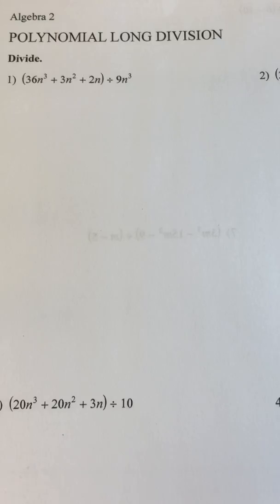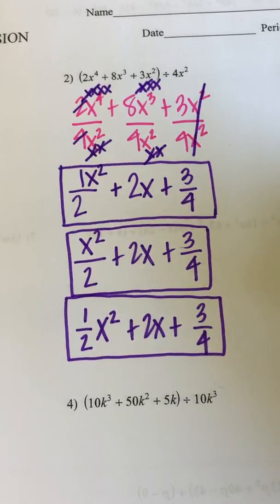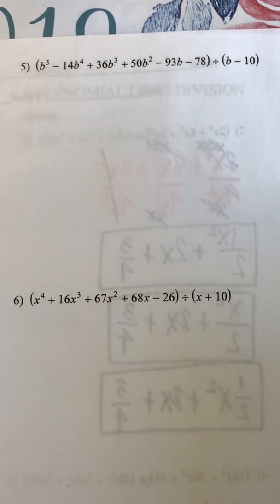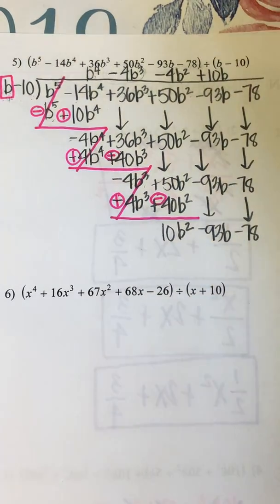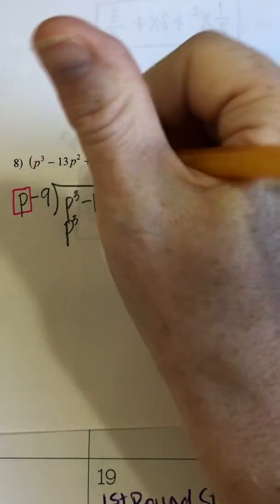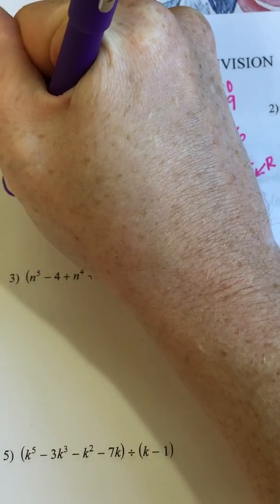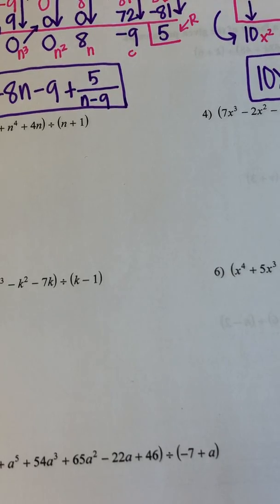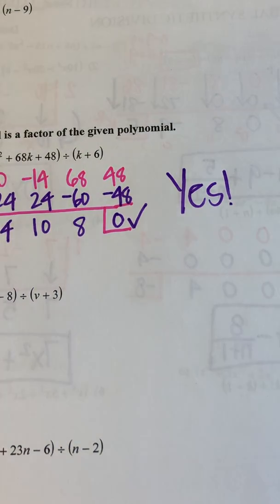Polynomial Long & Synthetic Division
Dividing polynomials using long & synthetic division.